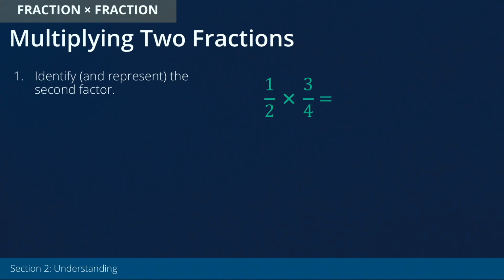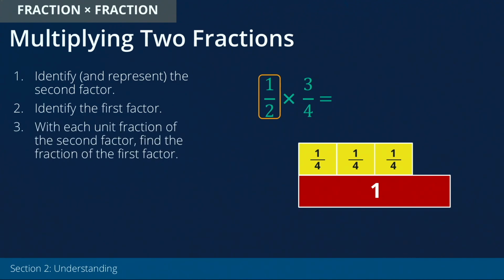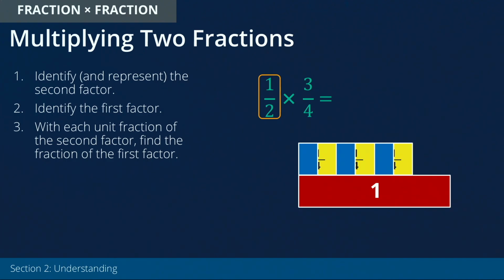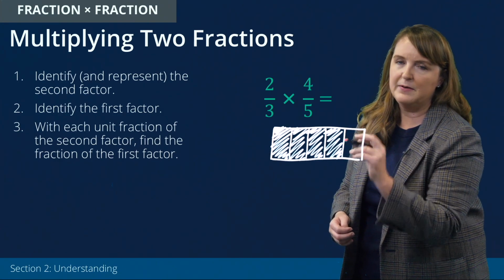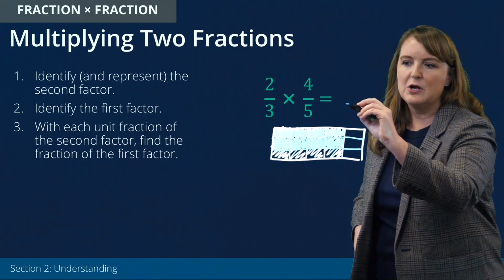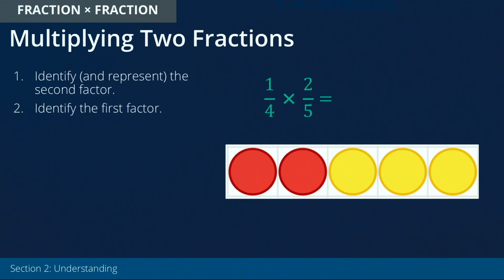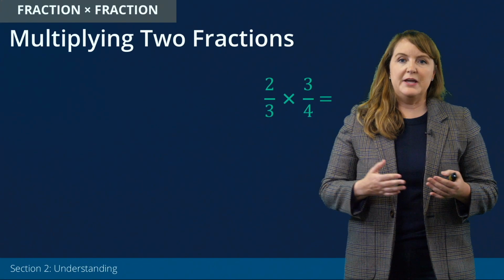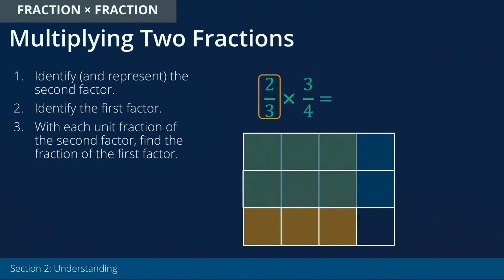Grades 3-5 Computation of Fractions: Multiplying Two Fractions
In this video for the Kansas Math Project, Sarah Powell covers multiplying two fractions and introduces Activity 7.